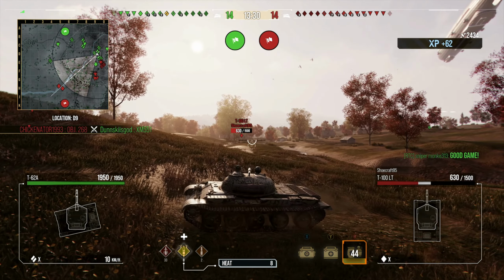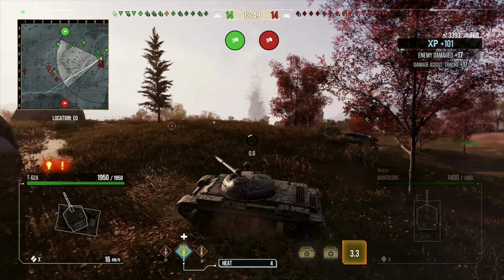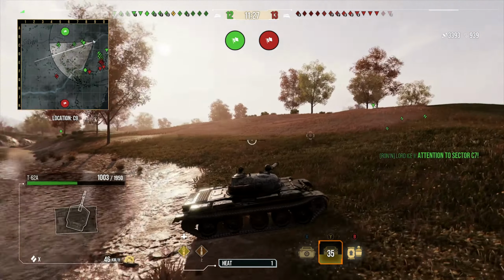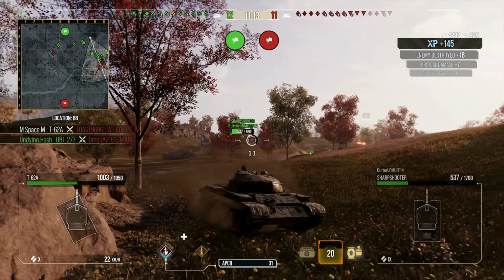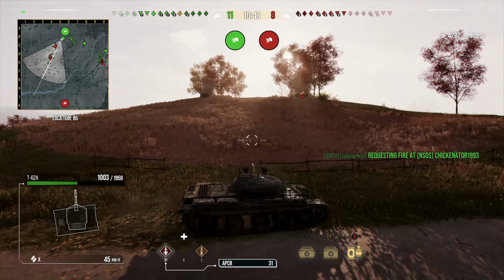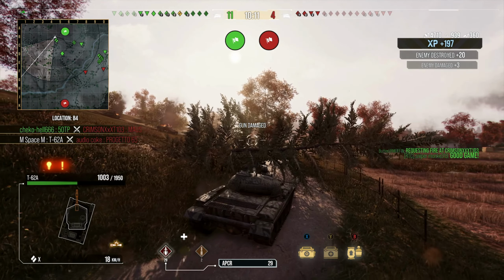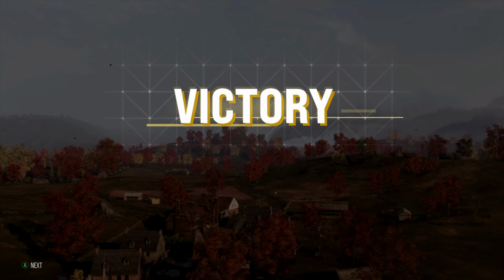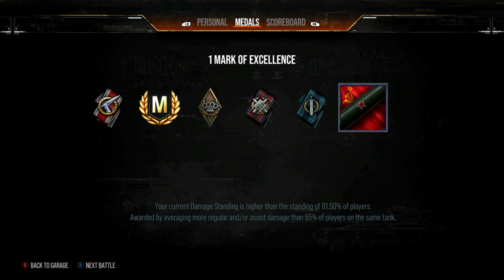WOTC: Soviet Mediums // T-62A on Redshire - No Arty? Let's Party!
Hi guys, today I'm continuing with strategies on maps that have come back to the game after an extended absence. I know that Redshire has been in rotation for a while, but I haven't really had a chance to touch on it. Today's game deviates from regular play slightly due to lack of artillery. Normally I'd play my Soviet tanks out of the middle on this map, but with no arty in play I decided to help the heavy flank first then flex to other areas of the map later. Early in game I anticipated that Reds would push the heavy flank hard, and in fact that turned out to be the case. First, we punished Reds early taking advantage of our light tanks scouting deep into enemy territory, then we helped getting rid of players making mistakes during 0 line push, after which we flexed back to the center of the map to defend the south. I hope this is of some help for those that want to improve at the game. Cheers!